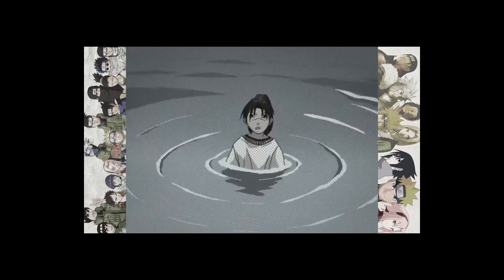To Maria: Cheap Russian Lenses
Maria, there's some slips of the tongue in this video that illustrate just how little I still understand about lenses. I'm learning more all the time, which is just about all a guy can ask for